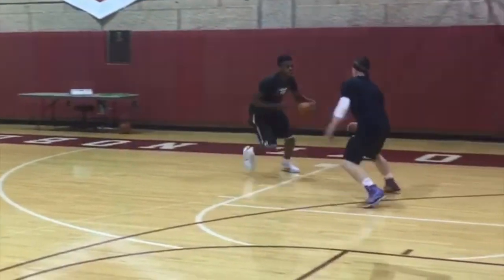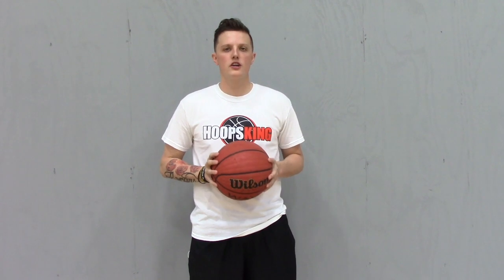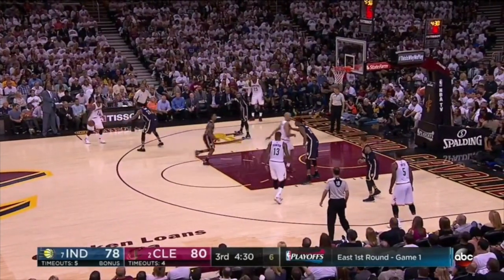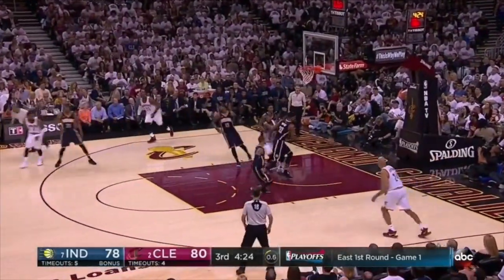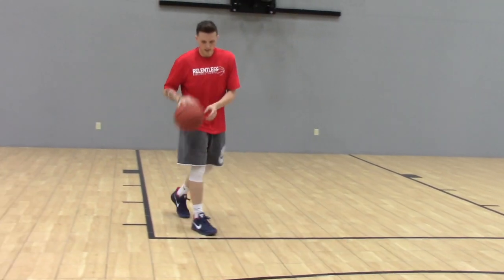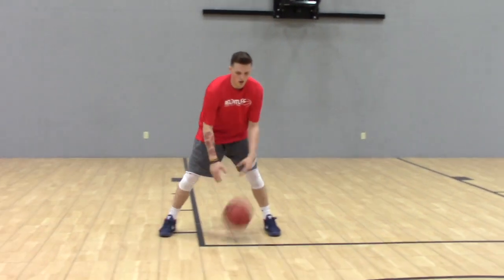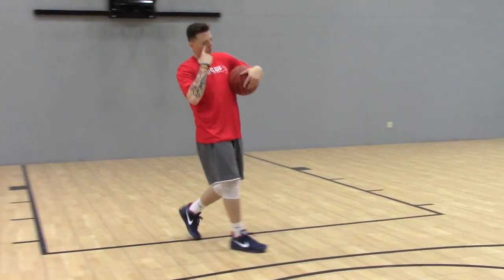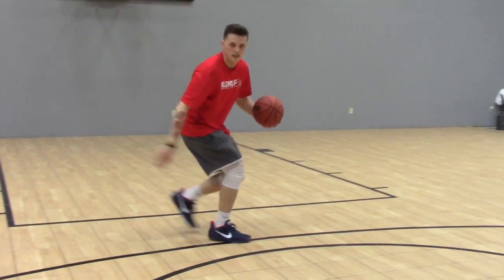How to: Kyrie Irving Between the Legs Cross Jump Shot Move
In this video we show you how to do the Kyrie Ivring Between the Legs Crossover move to score more points.

Get Your FREE Basketball Scoring Workout from HoopsKing.com➤